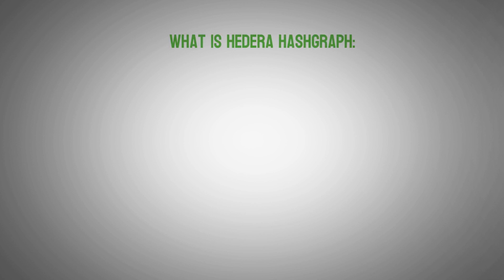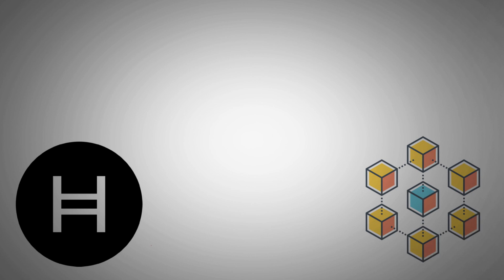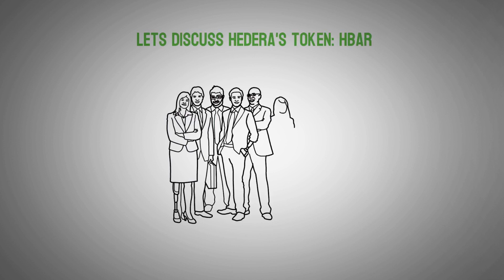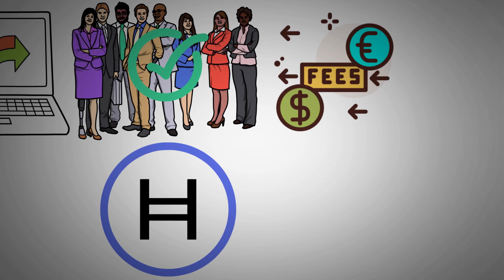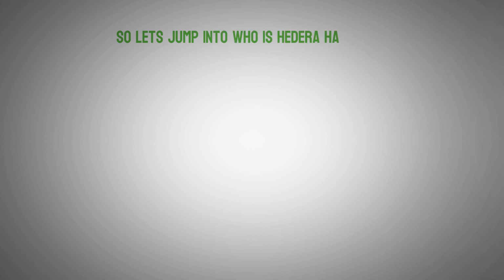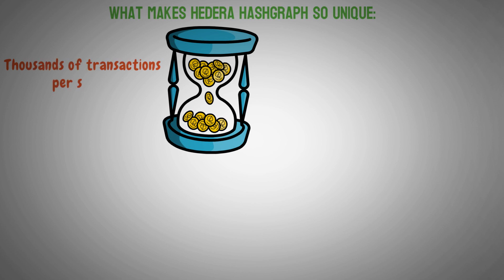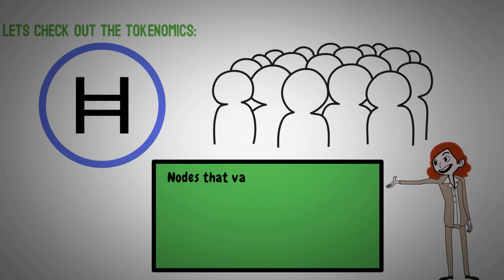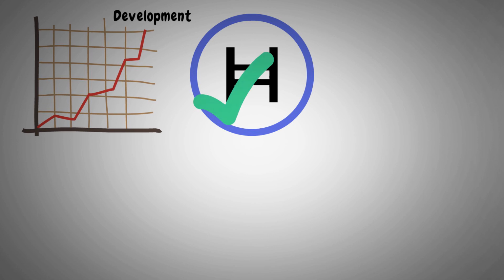What is Hedera Hashgraph? HBAR Explained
In this video, we've discussed Hedera's unique features, its team, and its token, hbar. We've also explored the tokenomics and how they help drive the network's growth and development. With its fast transaction speeds, high security, and stable token, Hedera Hashgraph is poised to become one of the leading DLTs in the market. If you have any questions or comments, please leave them in the comment section below.

How We’ve Made Up To $800 Per Day In Totally Automated Crypto Profits

00:27 - What is Hedera Hashgraph
02:37 - Lets discuss Hedera's token
04:05 - So lets jump into who is Hedera Hashgraph?
05:08 - What makes Hedera Hashgraph so unique
05:56 - Lets check out the Tokenomics

Also, be aware of spam comments in the comments section. We will NEVER ask for your personal information and certainly will not contant you on WhatsApp. We create content related to cryptocurrency to entertain our viewers and provide value any way we can.